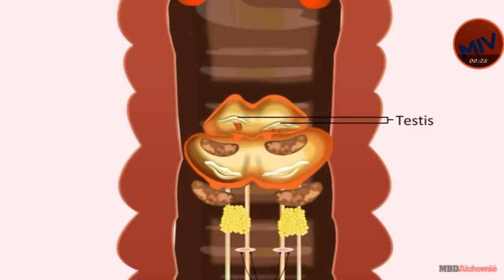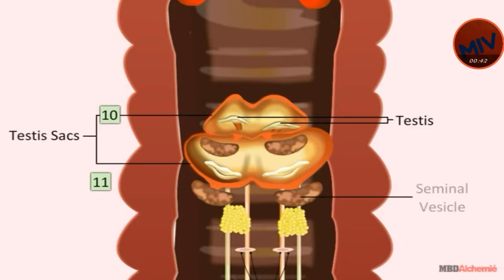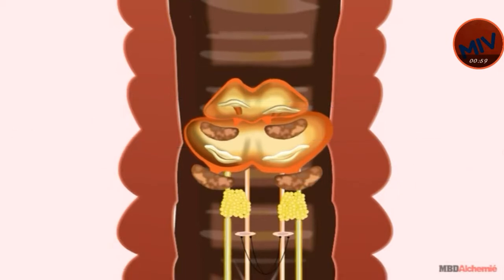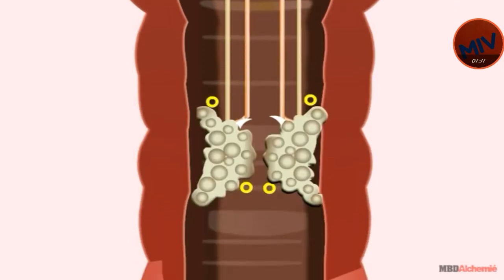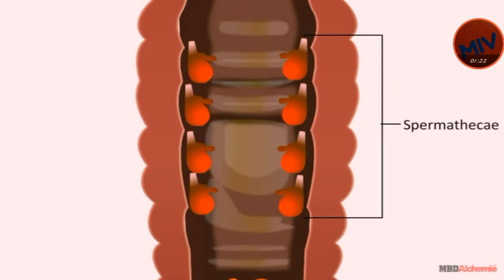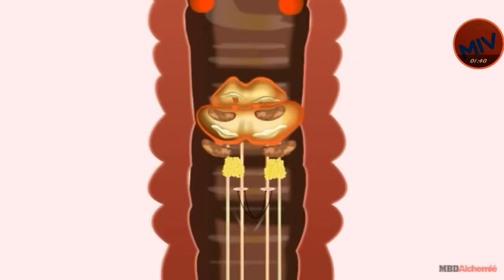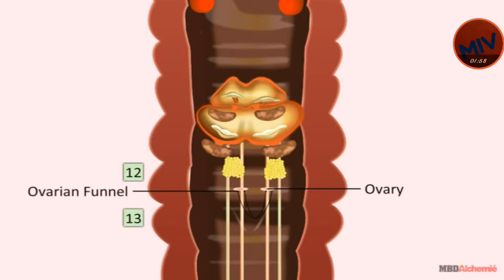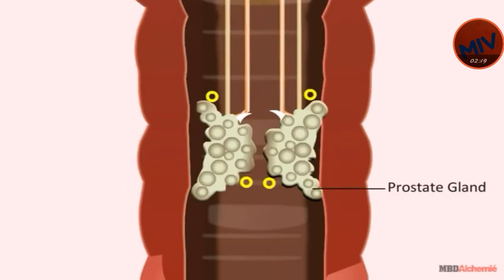Reproductive system in earthworms